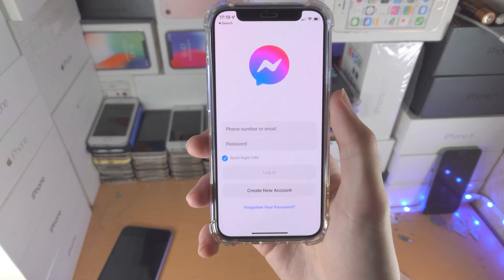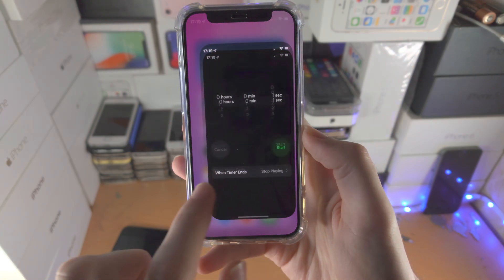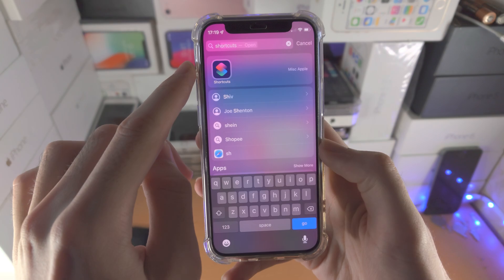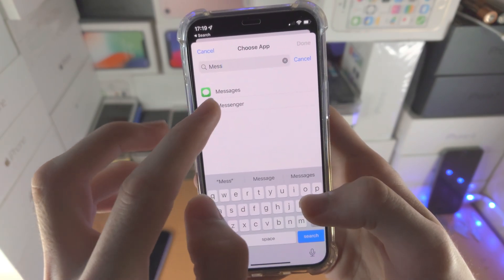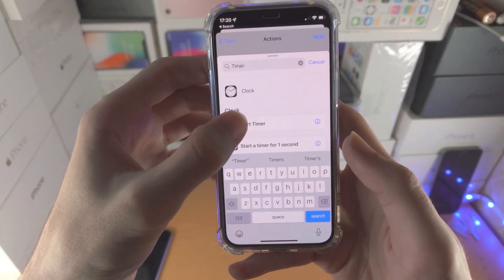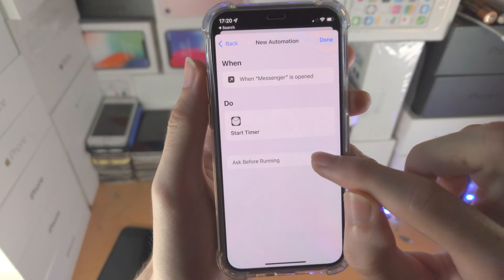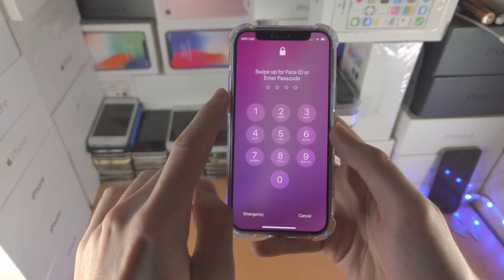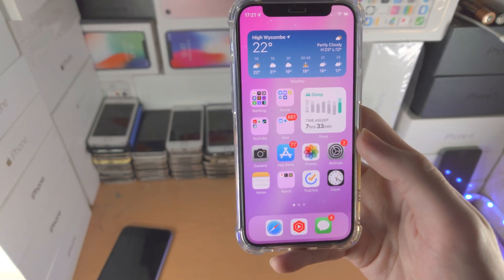ANY iPhone How To Lock Messenger App!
iPhone lock messenger app | How to lock messenger app on iPhone! Do you own the iPhone and want to lock messenger app? If so, this video is for you! I will teach you how to lock messenger app on iPhone in this tutorial. By the end of this guide, you will learn the exact steps required so that when you go to open up the messenger app in your iPhone, a passcode, face ID or touch ID will be required to regain access to the messenger app.